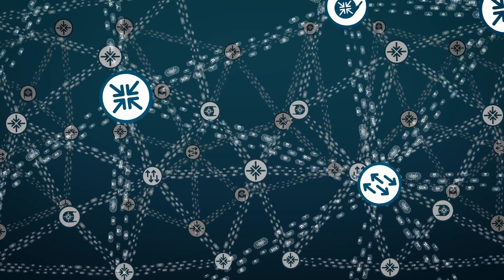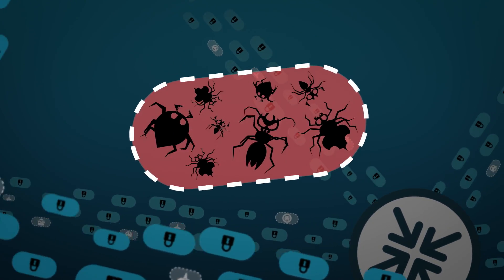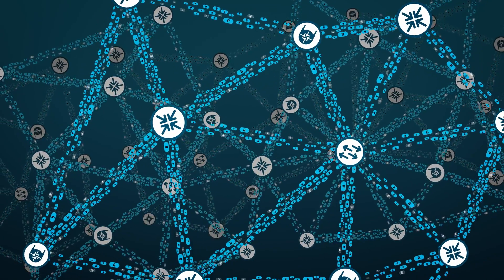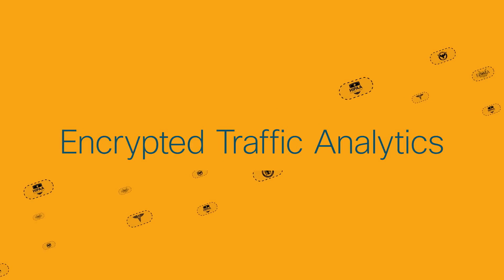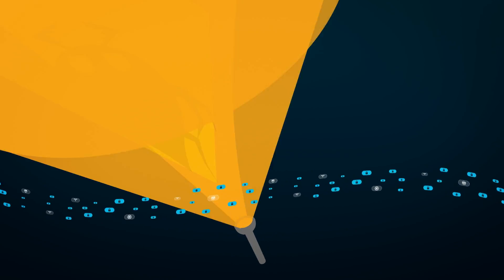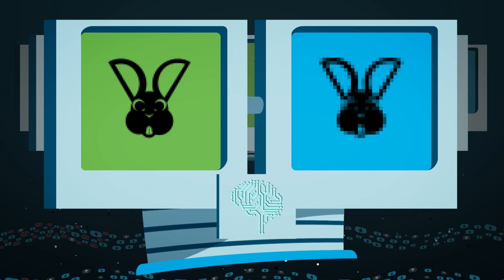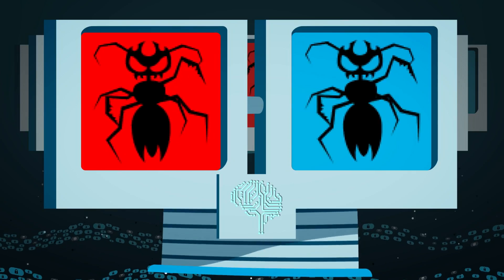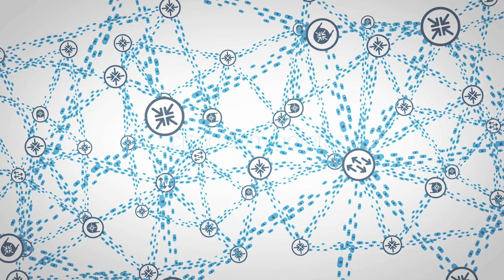Encrypted Traffic Analytics (ETA) with Cisco Stealthwatch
Learn how you can detect malware in encrypted traffic without decryption, an industry-first, using Encrypted Traffic Analytics (ETA), a revolutionary technology that’s enabled by the new Cisco network and Stealthwatch.